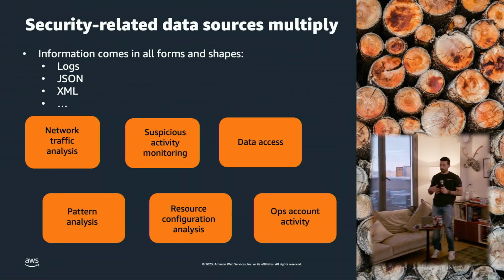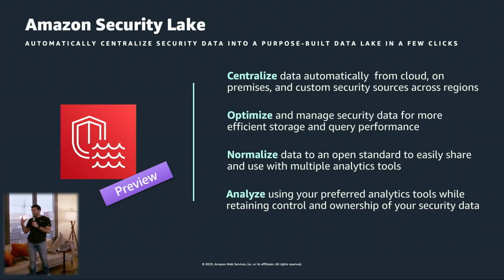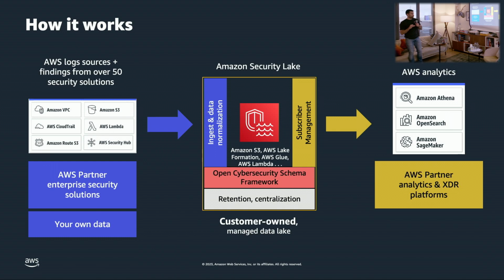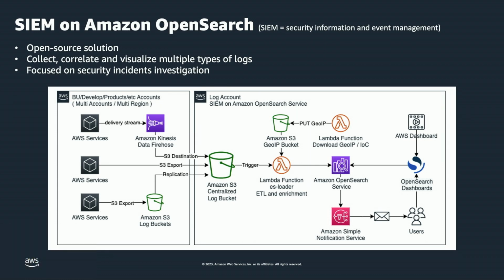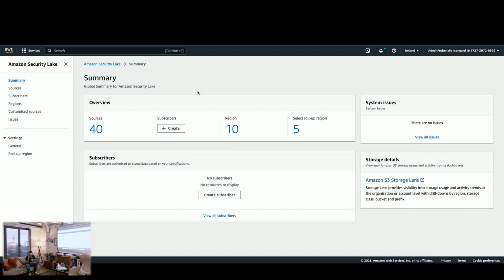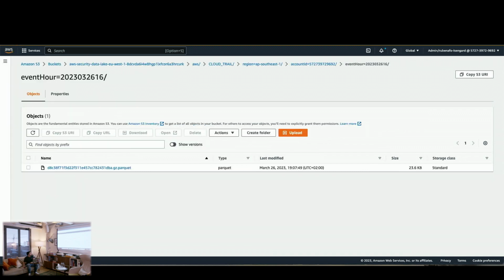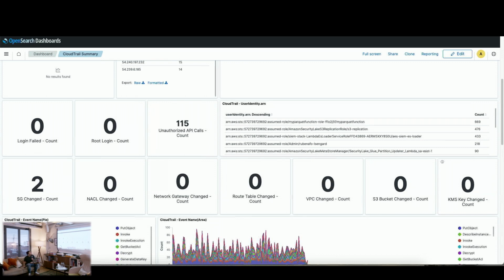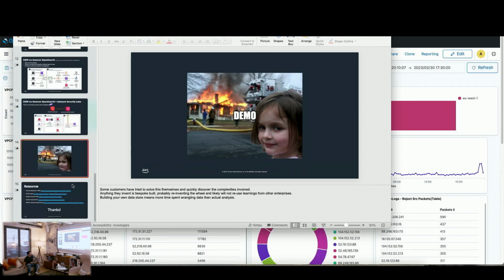Barcelona 2nd SRE Meetup, Amazon Security Lake and Amazon OpenSearch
Security analytics with Amazon Security Lake and Amazon OpenSearch
Ruben Afonso, Solution Architect in AWS